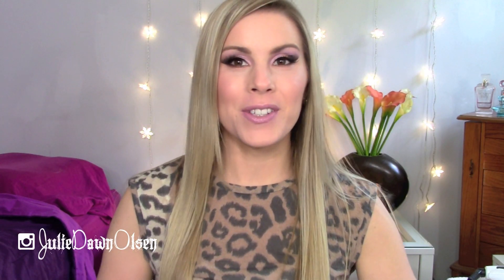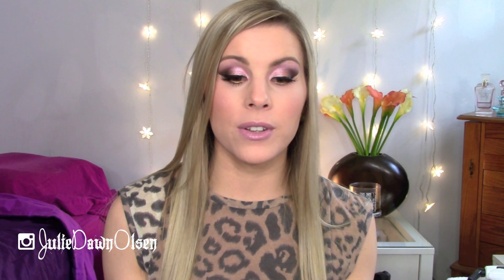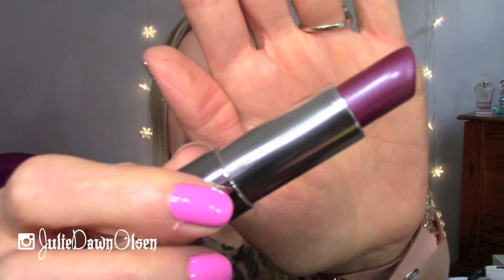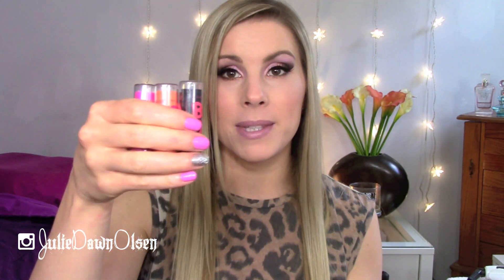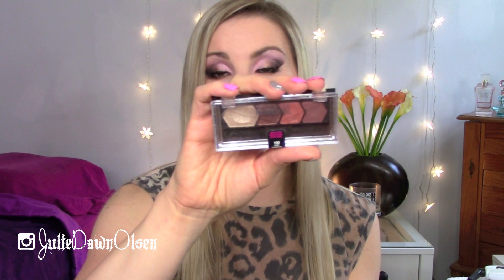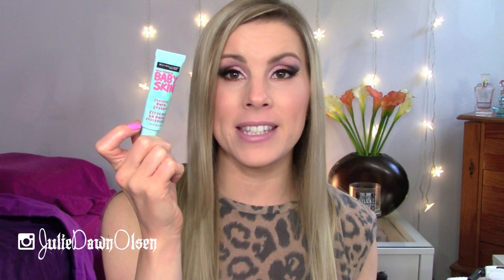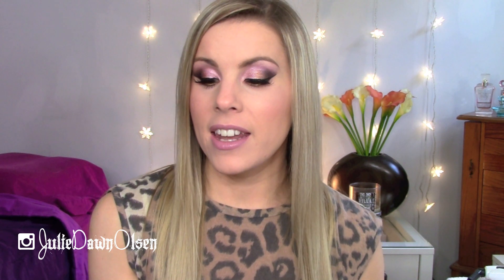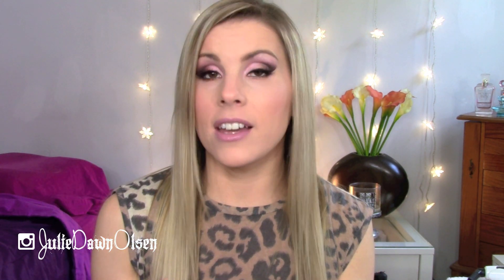Maybelline Must Haves ♡ Best Maybelline Products ♡ Top Picks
My upload schedule, a NEW video on Mon, Wed & Fri

Links to my other social networking sites so you can stalk me outside of YouTube!! ;)

 My Maybelline Must Haves
♡ Color Tattoos ♡
- Inked in Pink
- Bad to the Bronze
- Tough as Taupe
- Bold Gold
- Pomegranate Punk

♡ ColorSensational Lipsticks ♡
- Pink Pop
- Electric Orange
- Brazen Berry
- Mauve It Up
- Blushing Beige
- Sin-a-mon

♡ Super Stay 14Hr Lipsticks ♡
-Beige Foregood
-Perpetual Peony

♡ Baby Lips ♡
-Pink Punch
-Cherry Me
-Oh! Orange

♡ EyeStudio Quads ♡
- Coral Oasis
- Olive Martini
- Cozy Cashmere
- Taupe Tease

♡ Eyeshadow Quad - Natural Smokes

♡ Eyeshadow Palette - The Nudes

♡ Mascaras ♡
- One By One
- The Falsies Flared
- Pumped UP! Colossal

♡ Baby Skin Primer

♡ Dream Bouncy Blush - Hot Tamale

♡ FIT Me Concealer - Fair

♡ Instant Age Rewind Erase Dark Circle Concealer - Brightener & Fair

♡ Master Bronze by FaceStudio - Weekend Bronze

♡ EyeStudio Gel Eyeliners